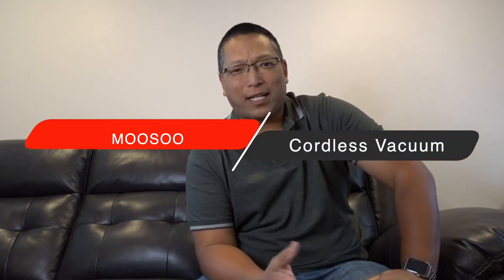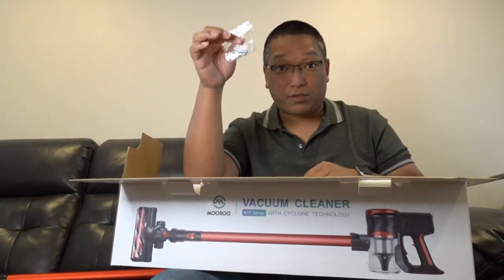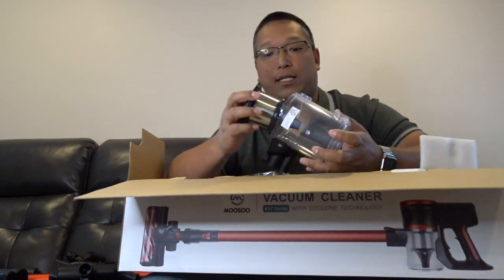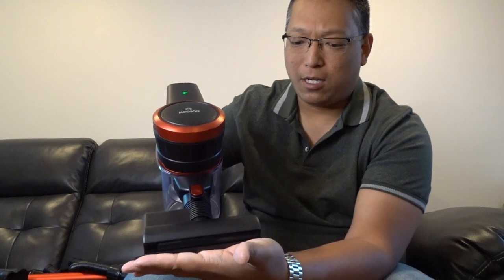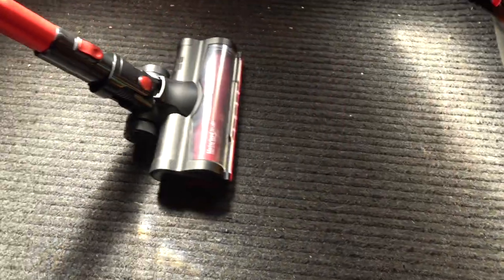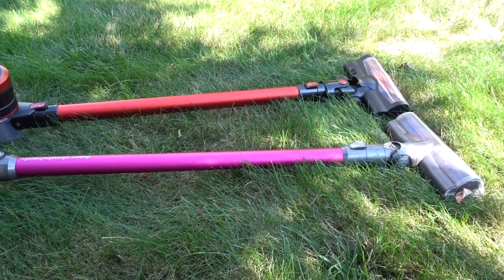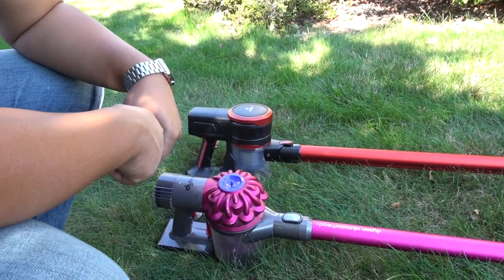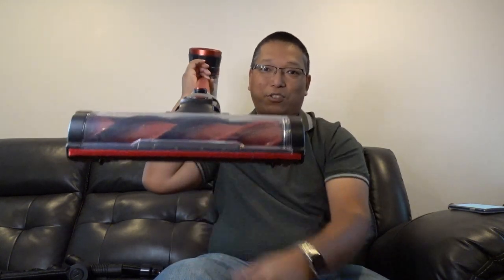MooSoo K17 Stick Vacuum Unboxing and Review. Comparison with Dyson! Coupon code for $21 off!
Everyone loves Dyson vacuums, but there comes a point where you'll need to replace it and it may not be possible or smart to continue spending hundreds of dollars on such a vacuum. Once you go Dyson, you don't go back...but this MooSoo K17 has so many positive attributes to go along with similar suction power...and its a ton cheaper! Its hard to pass this up.

Summary of strong points for the MooSoo:
1. Cheaper than Dyson
2. Very similar suction power to Dysons
3. Multiple power modes without you holding the button for it to work
4. Lighter weight compared to Dyson...easy on the wrist!
5. Longer battery life. Wife did the whole first floor and it still had batteries left...I didn't even charge it once out of the box at that point!
6. There are so many accessories that it came with
7. Has 4 LED lights on the front of the main attachment...my Dyson doesn't have lights
8. Looks very stylish with the 2 tone colors red/black
9. The exhaust air is not blown back in my face
10. Quieter than the dyson

Check out my unboxing where I show you all of the attachments included with this system. I then do a demonstration of the unit, and hand it to the wife to vacuum the entire 1st floor to get her impressions. You'll have to watch to see how she felt about this!